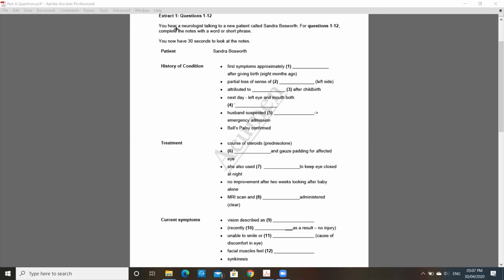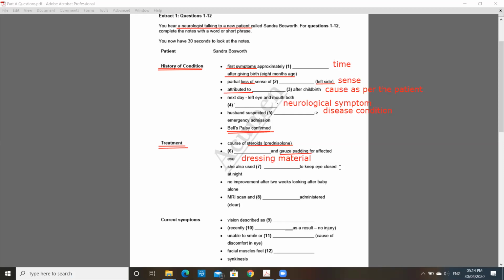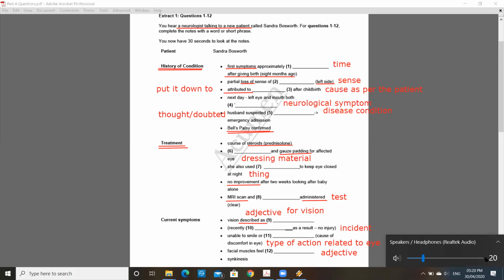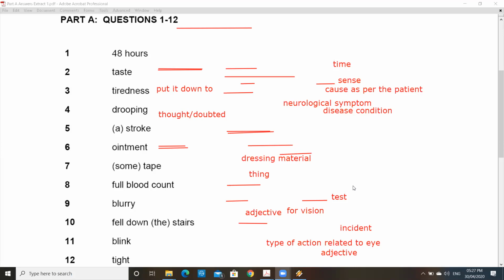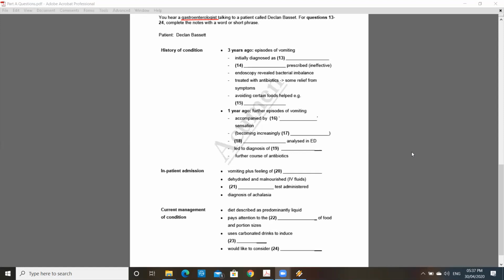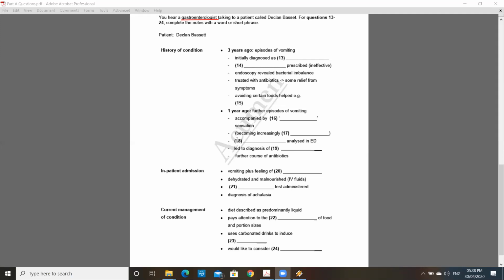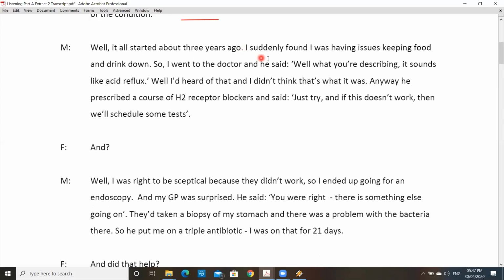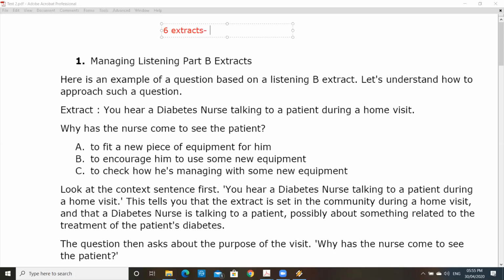OET Listening Part A